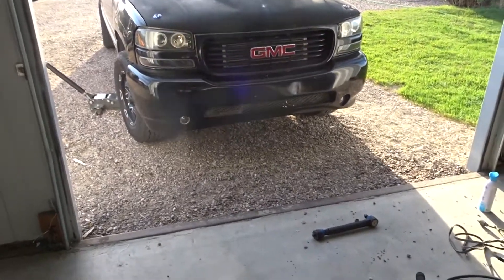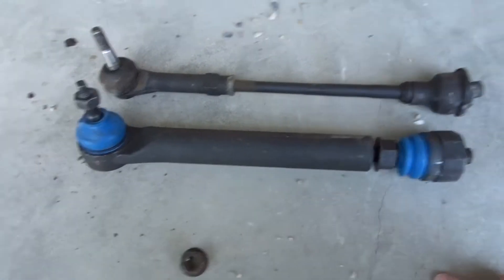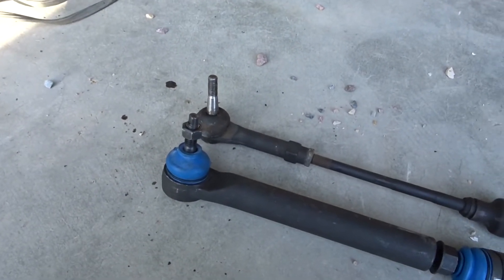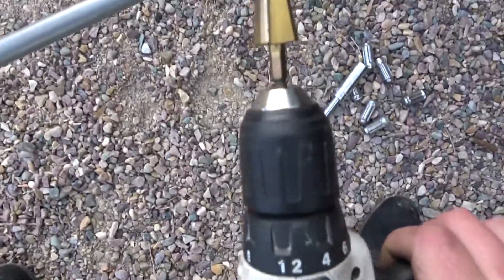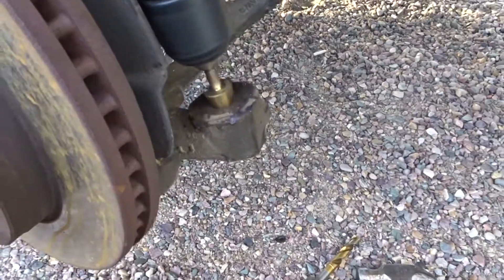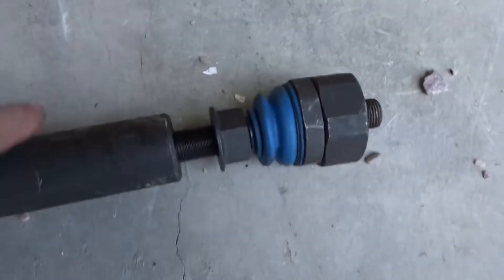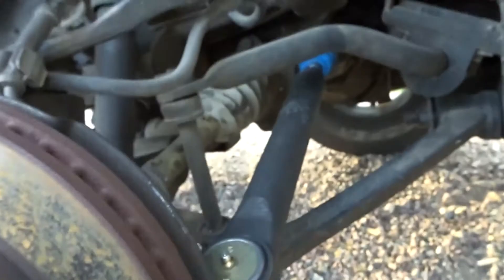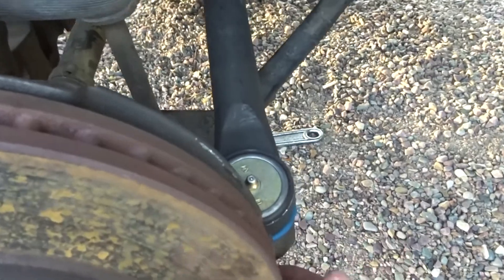Ebay heavy duty tie rods on my GMC Sierra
Finally installed some heavy duty tie rods for  a Duramax on the Boosted GMC Sierra 1500
Link to Tie Rods